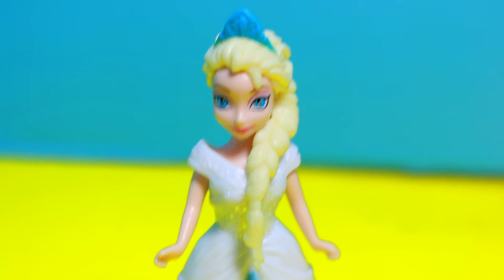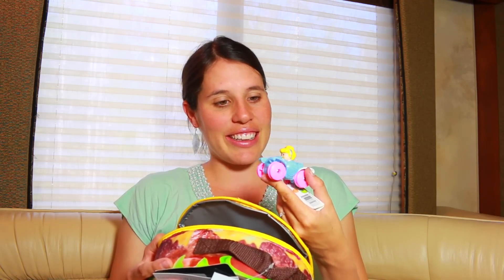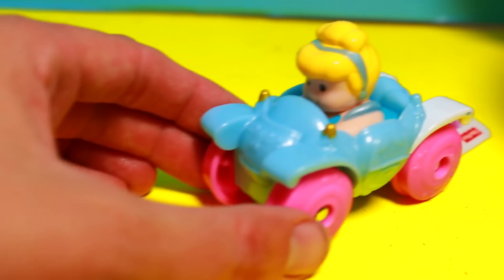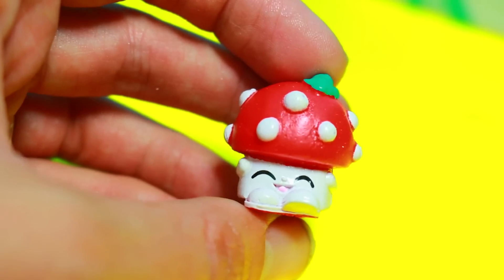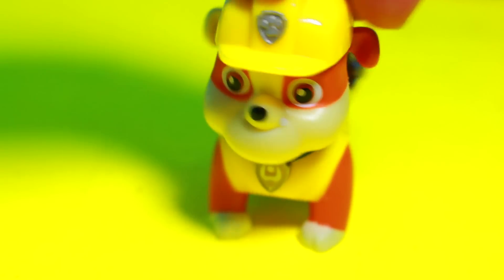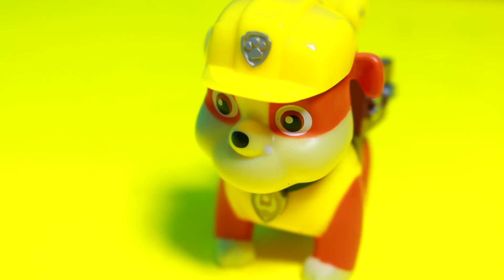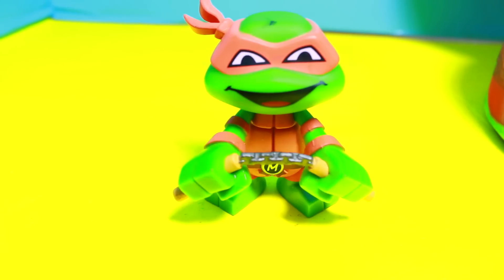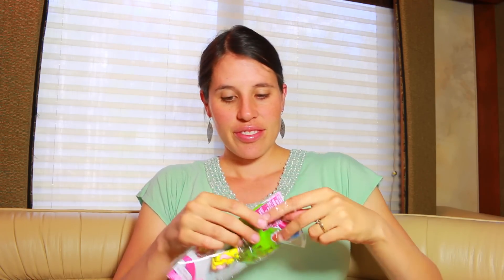Surprises in a Lunch Box Paw Patrol + Chubby Puppies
Surprise Lunch Box.. Inside this surprise lunch box are paw patrol toys, disney pricness cinderella, chubby puppies, a my little pony mlp fluttershy necklace, Shopkins S3 Food Fair Themed Packs Cool And Creamy Collection, Disney Frozen Elsa in a wedding dress, Shopkins season 1 blind bag, and more fun surprise in this giant surprise fast food hamburger.